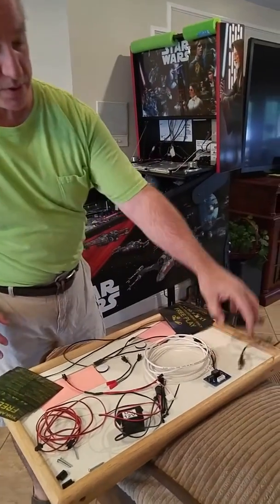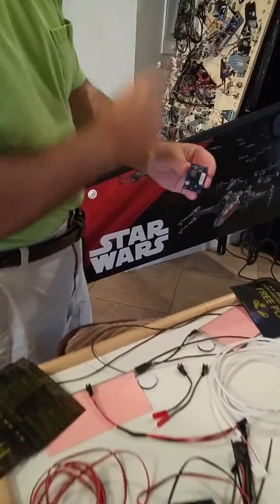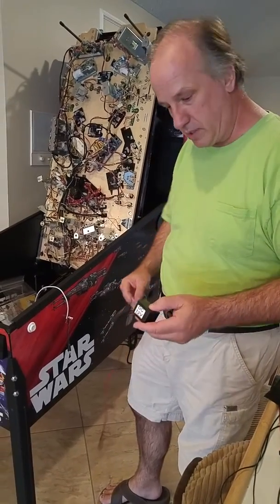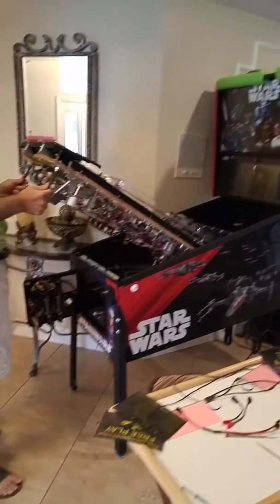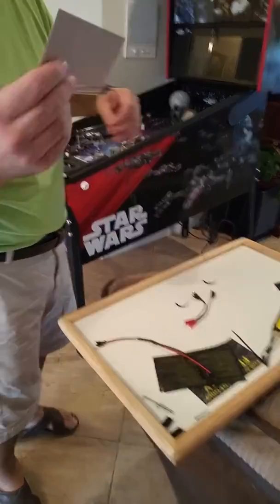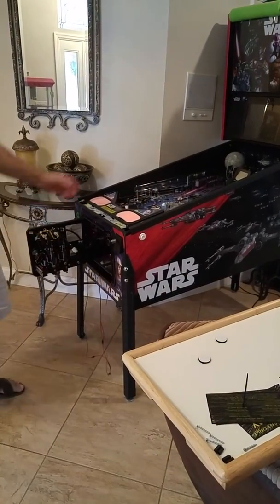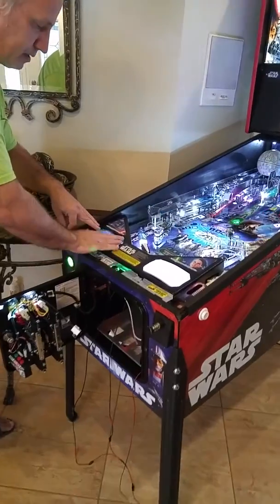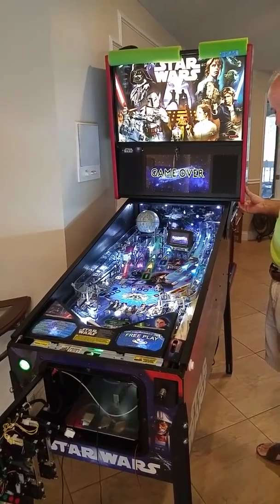Stern Star Wars Pinball Glowing Instruction Card Mod- EL Panel installation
This is installation video on how to install Glowing Instructions cards available from LightedPinballMods.com.

We have sets for over 170 different games, including: Stern, Bally, Williams, Data East and Sega.  One of the easiest mods you will ever install in your pinball machine.